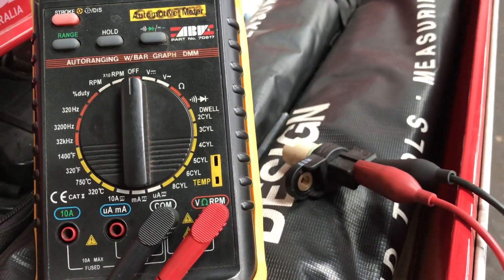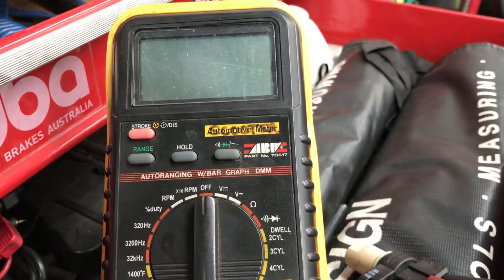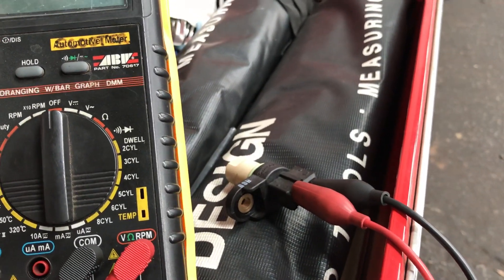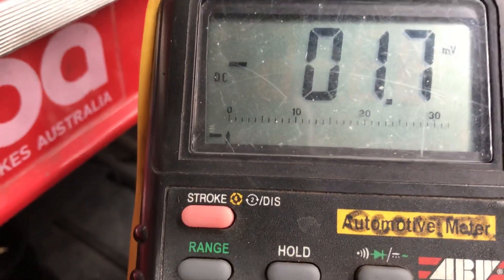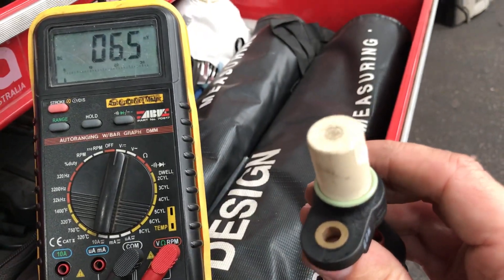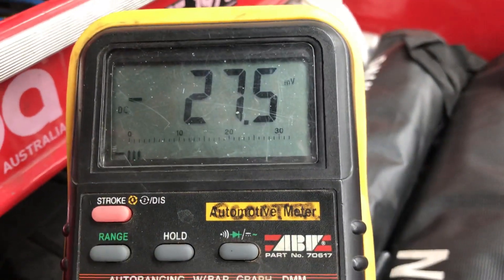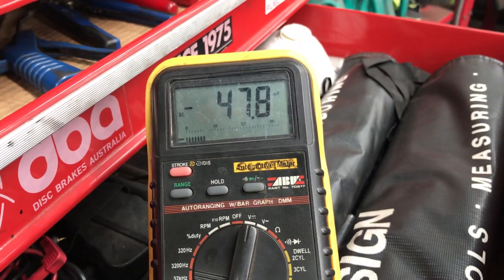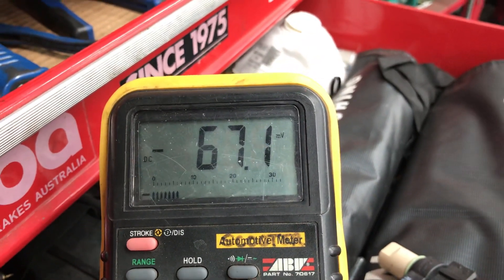HOW TO : Test inductive type cam and crank sensors.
Same applies for 3 wire sensor. The 3rd wire is just a shielding wire. It will take you a couple of goes to work out which 2 wires to use. You can’t cause any damage by putting it on the wrong wires.